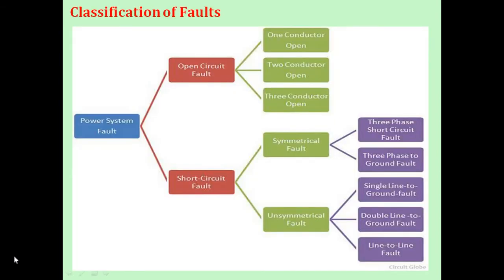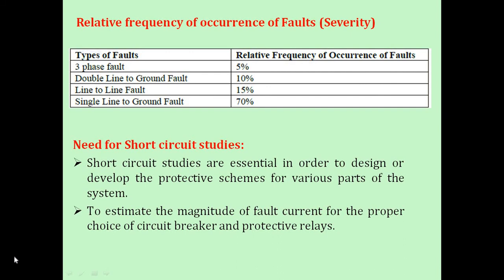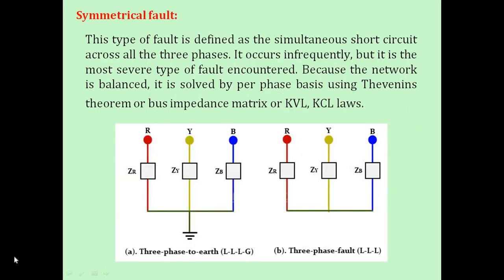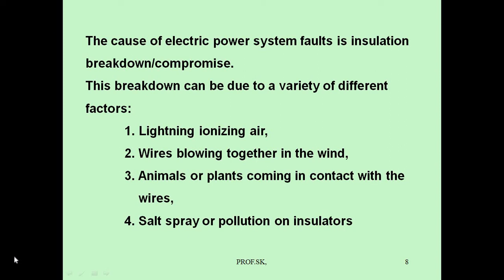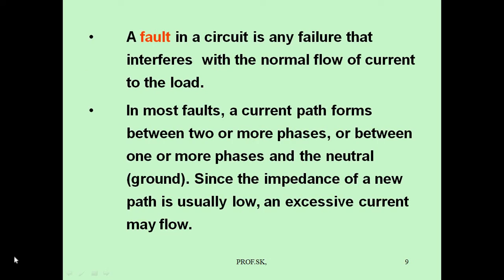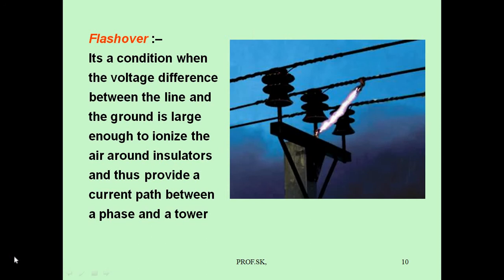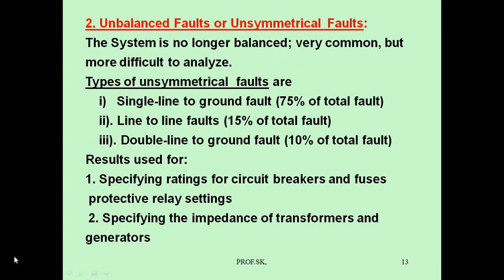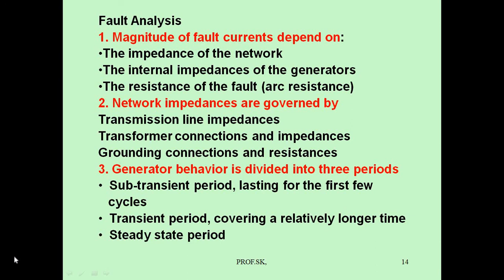EE8501 UNIT 3 CHAPTER 1